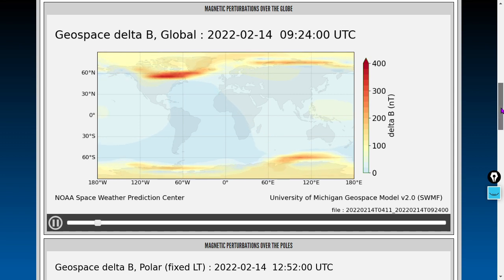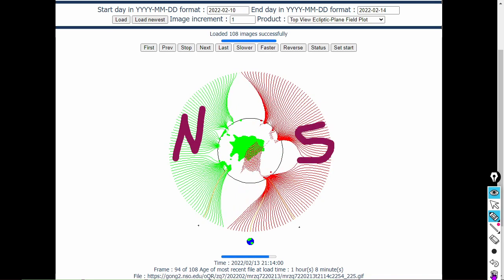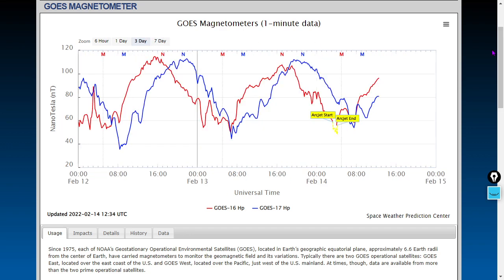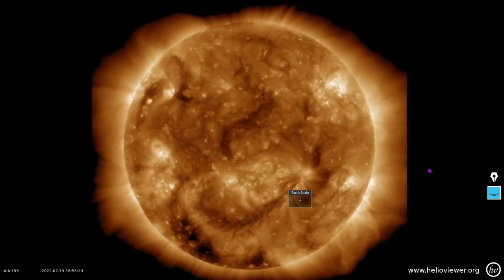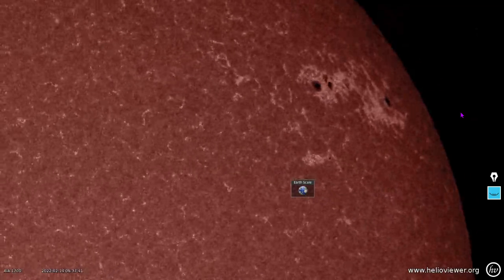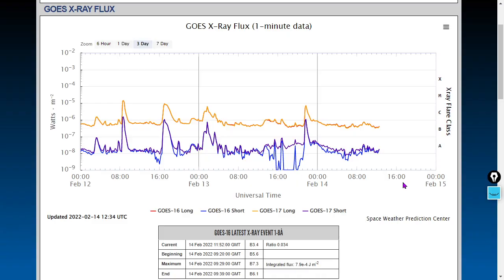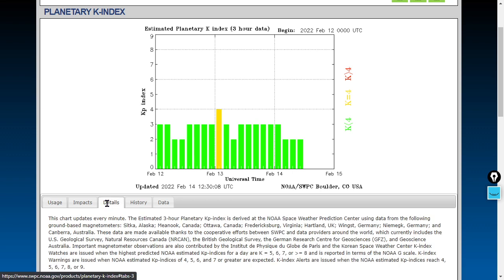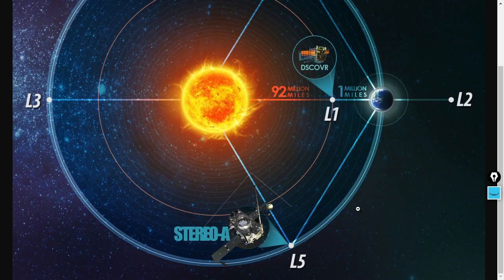CME Strike! When is it Expected?